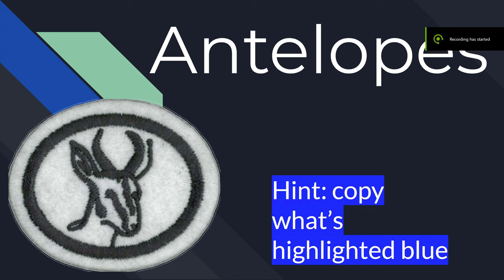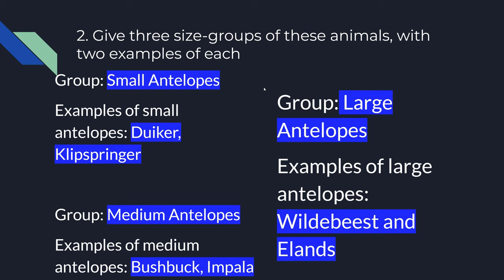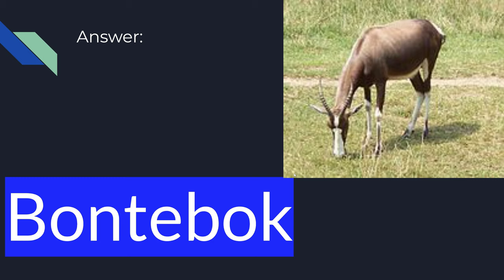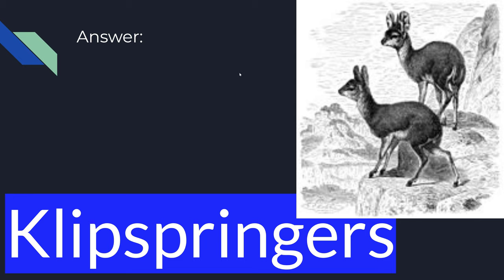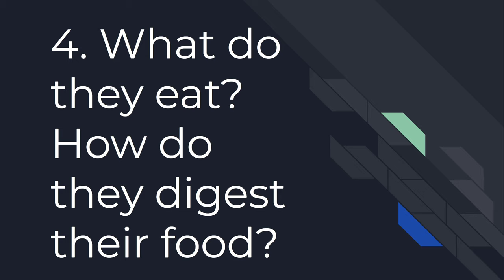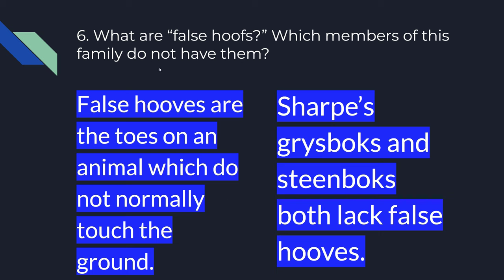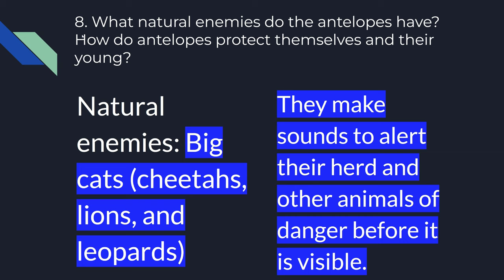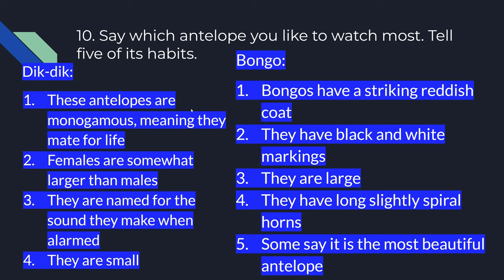Pathfinder honor: Antelopes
Learn about different types of antelopes and how they protect themselves.